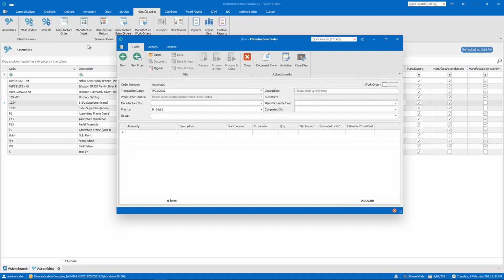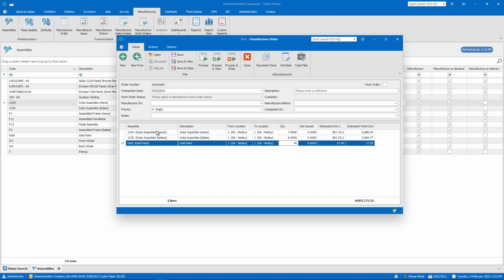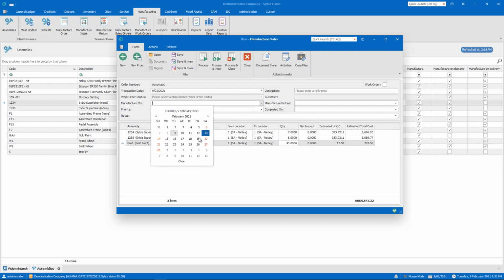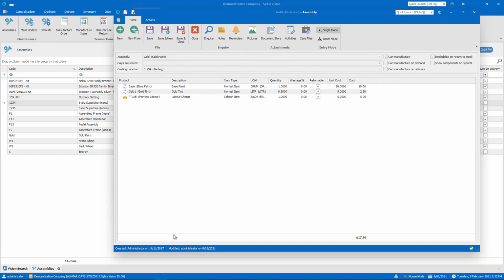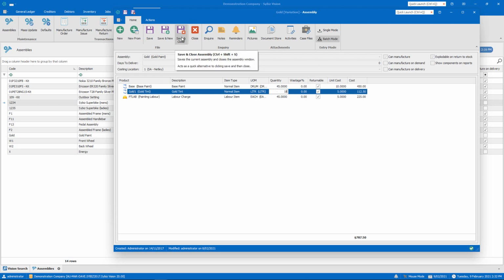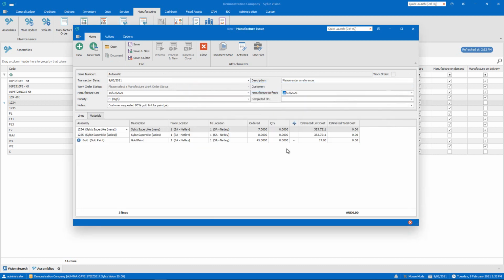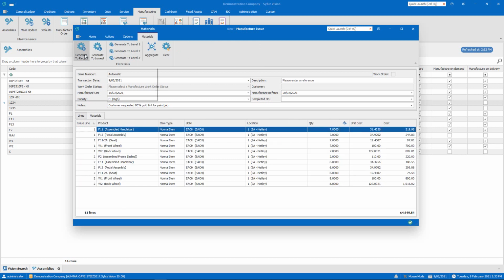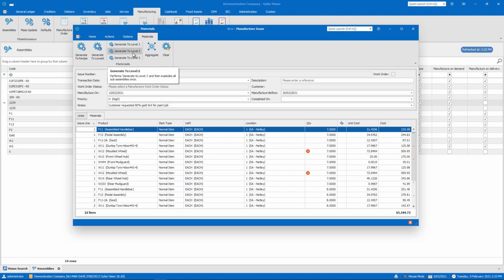Manufacture Issues | Sybiz Vision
In another video, we showed how Sybiz Vision helps you manage simple manufacturing assemblies at the point of sale or delivery. Sybiz Vision provides manufacturers the depth they need to manage complex, multi-level manufacturing runs, while also being intuitive enough for anyone in the organisation to follow and manage.

In this video we discuss more complex assemblies that need to be scheduled and resourced in advance. There’s a lot of flexibility to not only order manufacture runs, but to customise as well.